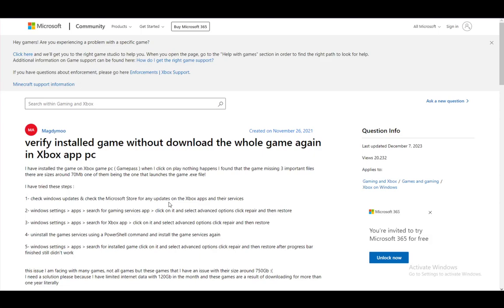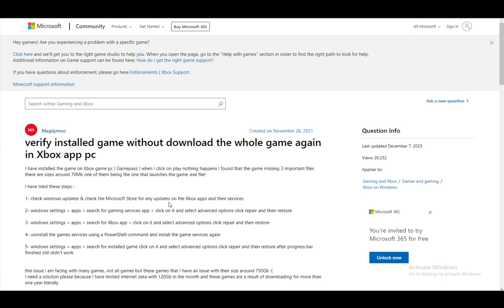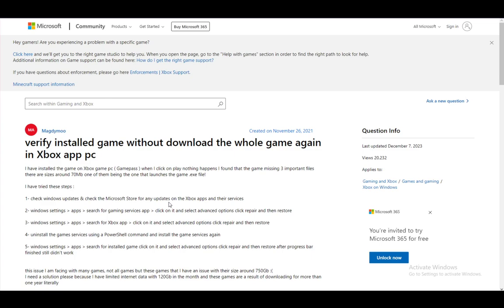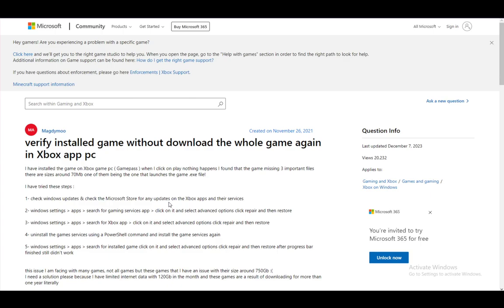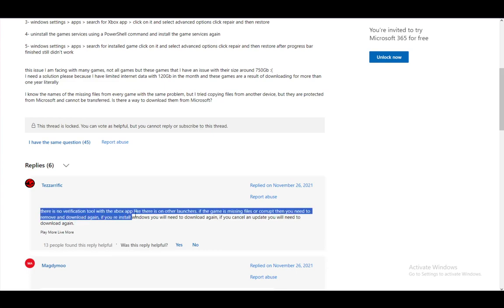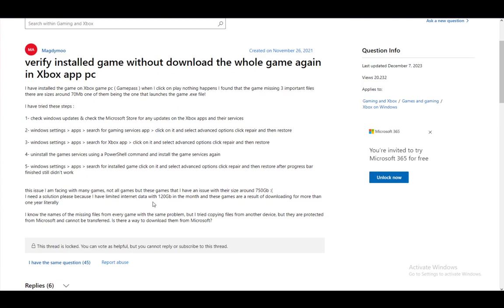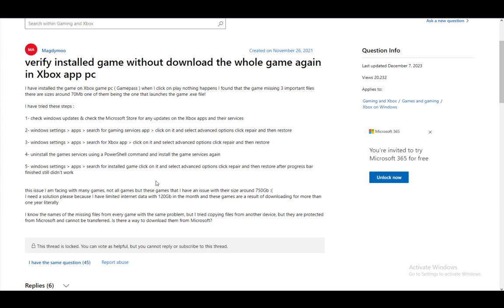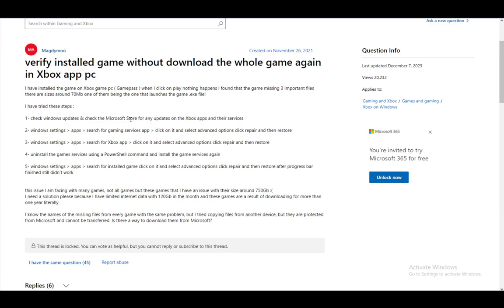How To Verify Game Files On Microsoft Store Tutorial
Today we talk about verify game files on microsoft store,how to verify game files on microsoft store,windows 10